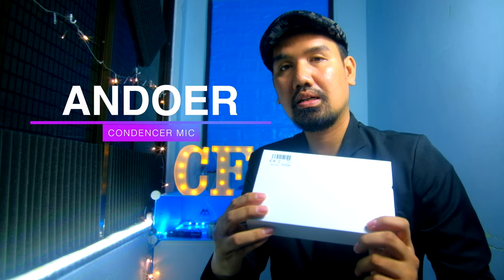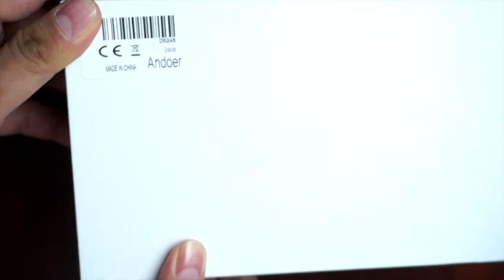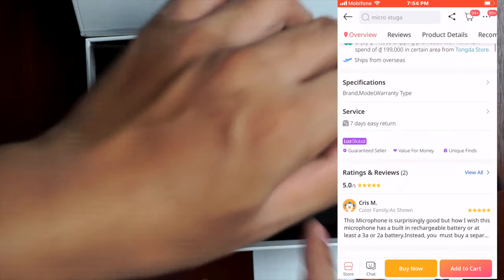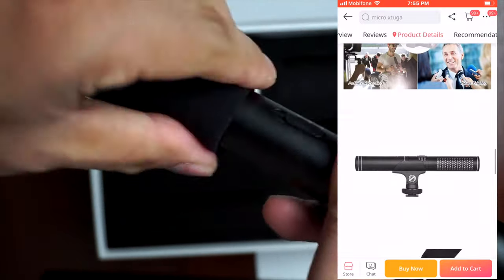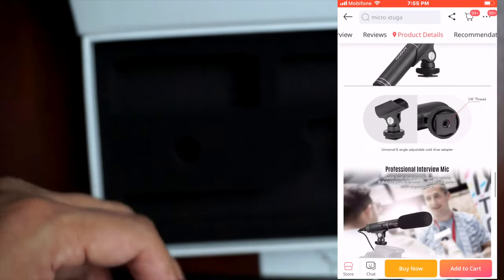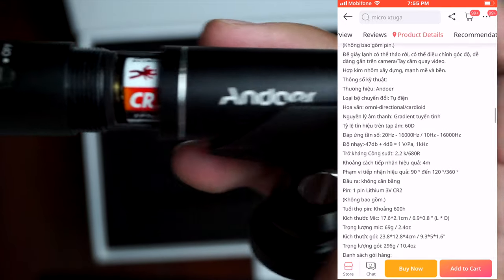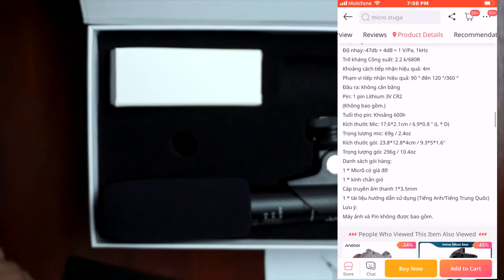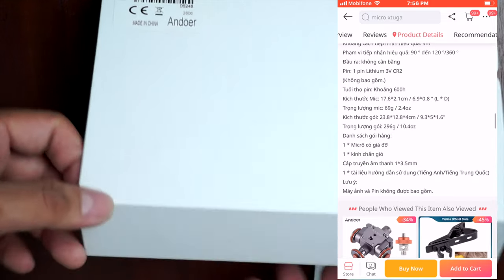Andoer Condenser/Boom Microphone REVIEW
This andoer compact microphone is not as famous others on its class,size and functions. But surprisingly, it really works well,thus it sounds like its expensive counterpart. You better watch video to know more about its details!
Thanks to Ason ID  - Xander Background Music